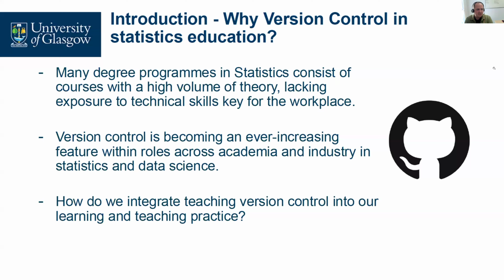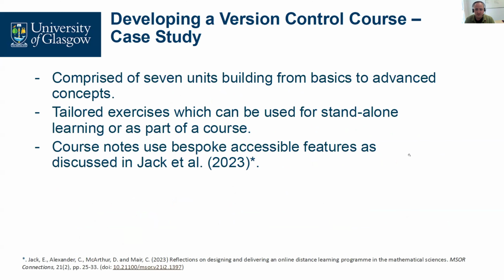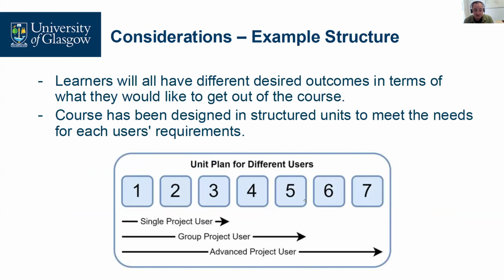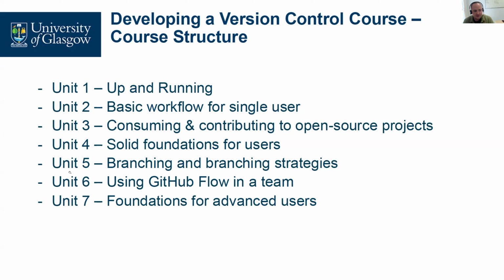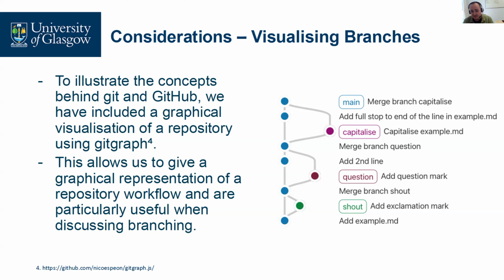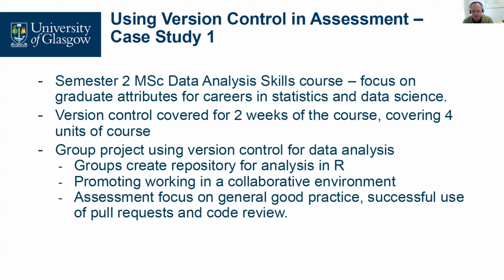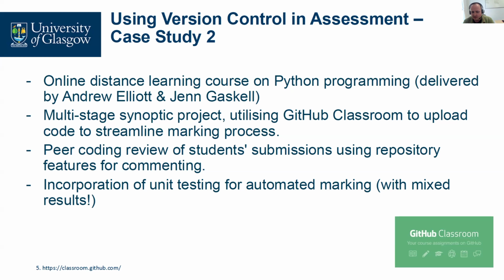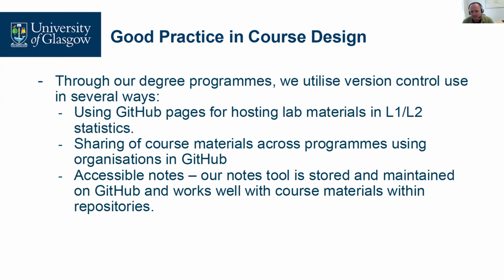Integrating version control into the statistics curriculum Craig Alexander (University of Glasgow)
Abstract: Open-source coding practices are becoming an integral part of software and model development in all applications of statistics and data science. As industry demand for experience with version control grows, it is becoming a key graduate attribute. This highlights the need to embed good version control practices into educational frameworks, preventing modern statistics from falling behind open-source workflows that are now standard in machine learning and data science. In this presentation, I will discuss various strategies implemented at the University of Glasgow to develop version control as a key skill for both students and academics. These will include development of a short course on version control use and incorporating the use of version control through several assessment types.

This was recorded as part of the TALMO session on Teaching Open, Transparent, and Reproducible Data Analysis organised by Mark Andrews & Elinor Jones (RSS) Wednesday 12 March 2025 3-5pm (GMT).